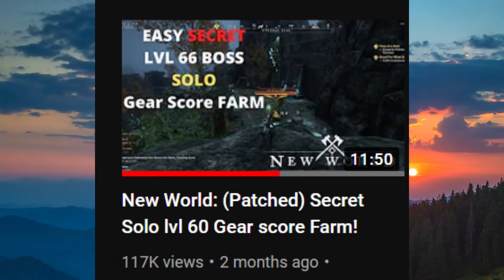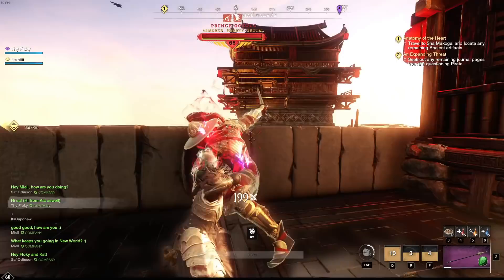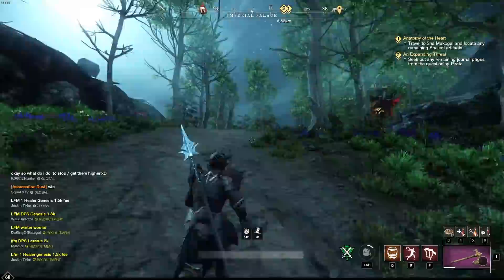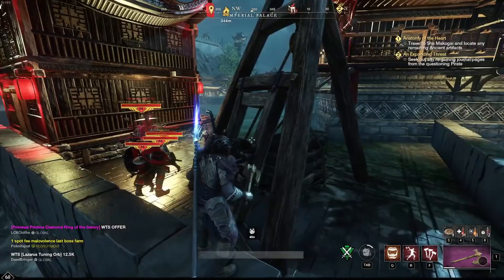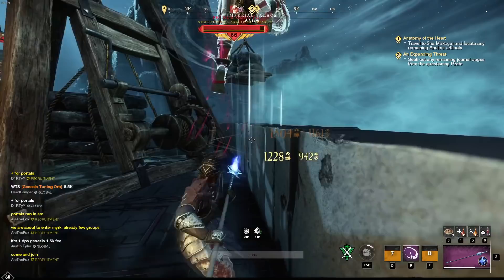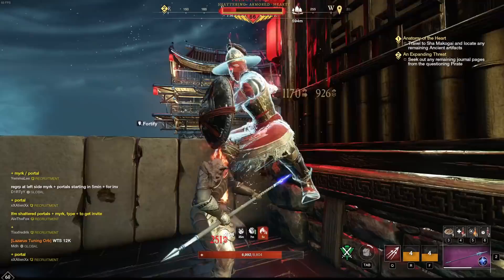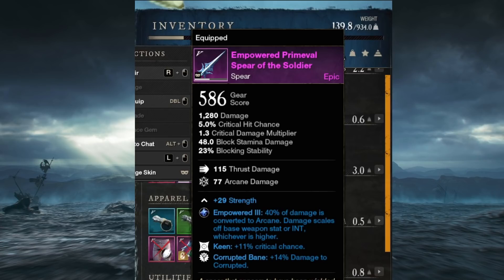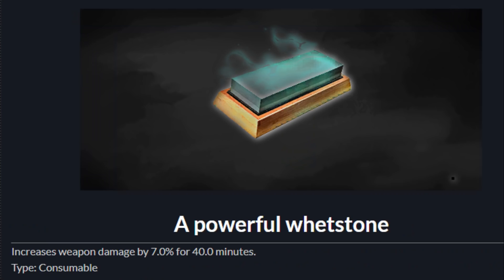New World: Solo lvl 66 Boss Farm! (Imperial Palace)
In this Patch 1.2.1 New World guide video I show you how to solo farm a lvl 66 Named boss, he's situated in the Imperial palace and is called Prince Goroto! This is a great way to increase your gear score, gypsum or expertise since this boss can drop up to 600 gear score equipment and also drops the valuable Obsidian Gypsum! Hope you enjoy ;)

❗️New World❗️ Explore a thrilling, open-world MMO filled with danger and opportunity where you'll forge a new destiny for yourself as an adventurer shipwrecked on the supernatural island of Aeternum. Endless opportunities to fight, forage, and forge await you among the island's wilderness and ruins. Channel supernatural forces or wield deadly weapons in a classless, real-time combat system, and fight alone, with a small team, or in massed armies for PvE and PvP battles-the choices are all yours.

❗️Video Chapters❗️

00:00 - Intro
00:42 - Prince Goroto
01:05 - Where to find Goroto
02:37 - How to beat Goroto solo
05:11 - Infos and Recommendations
06:19 - Outro